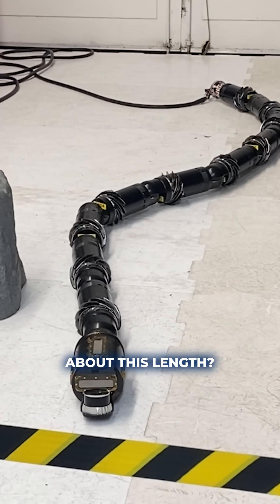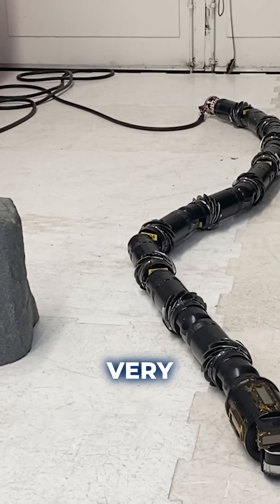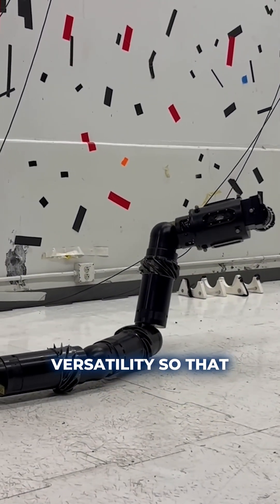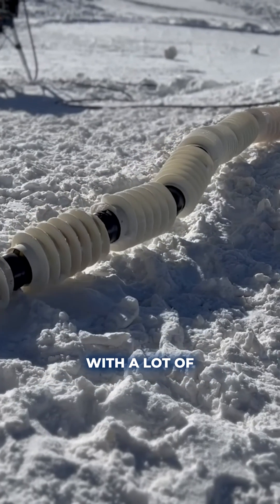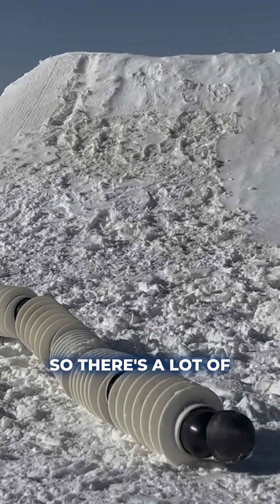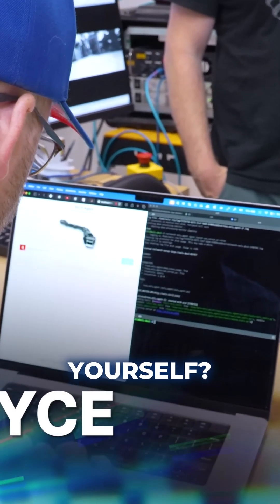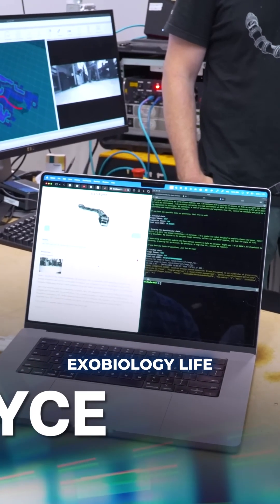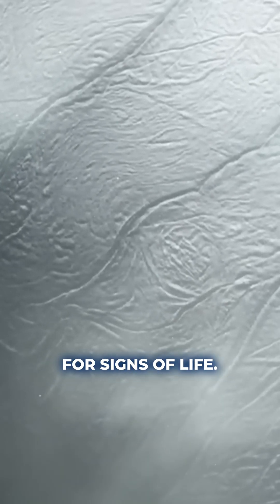🚀 Meet EELS: The Robot Exploring the Unknown! 🌌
A groundbreaking journey into the depths of space and the robotic revolution awaits. Discover the Extant Exobiology Life Surveyor (EELS), a remarkable innovation designed to unravel the mysteries of ocean worlds like Enceladus. With its snake-like agility and AI-driven reasoning, EELS navigates treacherous terrains and gathers vital data while operating autonomously in extreme environments. Dive into the future of exploration where machines evolve to gather precious insights about potential life beyond Earth. Are we ready for the challenges that lie beneath the icy surfaces of distant moons? Watch as the boundaries of science and technology blur, leading humanity into an exciting new era of discovery.